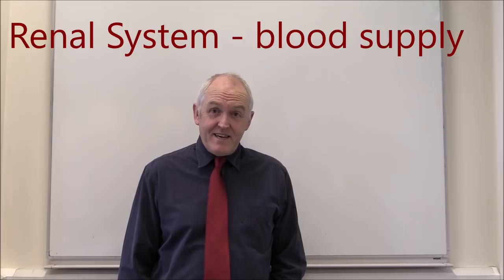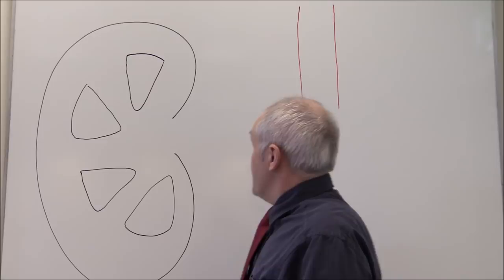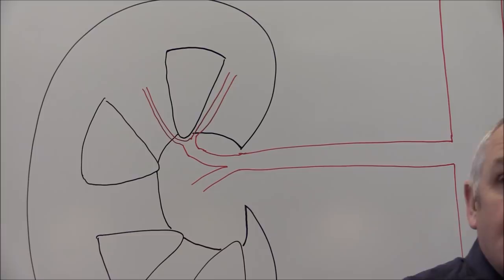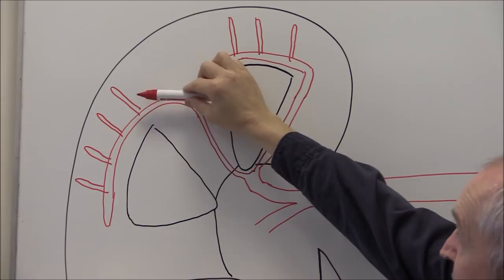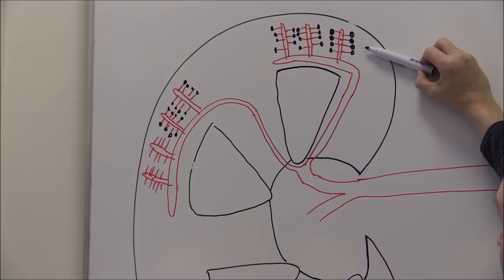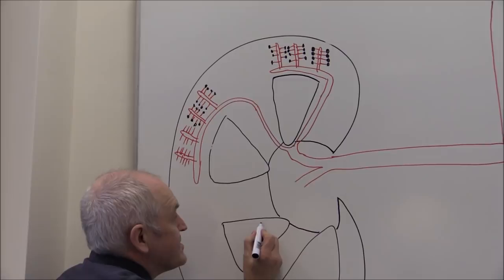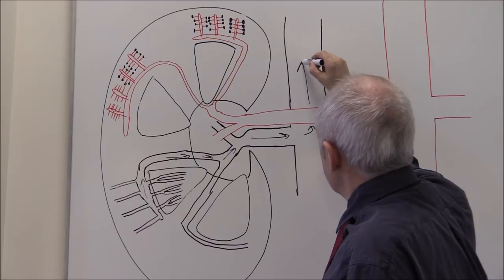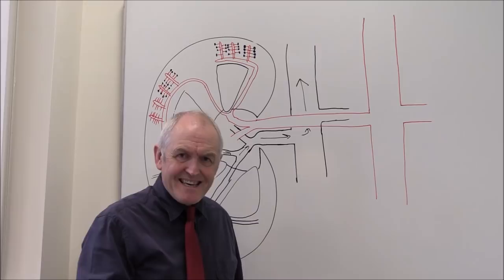Renal 2, Blood supply around the kidney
The renal sinus is:
a. The point where blood leaves the kidney to join the large renal vein
b. The point where urine leaves the renal pelvis to enter the ureter
c. A hollowed area inside the kidneys
d. A depression in the renal cortex

Which is the correct order of these vessels going from the largest to the smallest?
a. Renal artery, segmental arteries, interlobar arteries, interlobular arteries, afferent arterioles
b. Renal artery, segmental arteries, interlobular arteries, interlobar arteries, afferent arterioles
c. Renal artery, segmental arteries, interlobular arteries, afferent arterioles, interlobar arteries
d. Renal artery, interlobar arteries, segmental arteries, interlobular arteries, afferent arterioles

Afferent arterioles are found in the renal:
a. Capsule
b. Cortex
c. Medulla
d. Pelvis